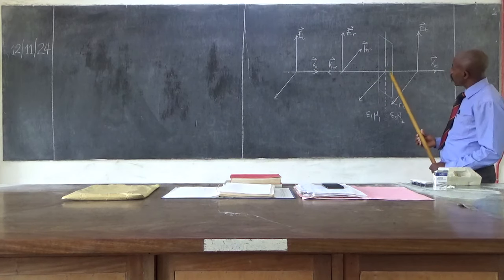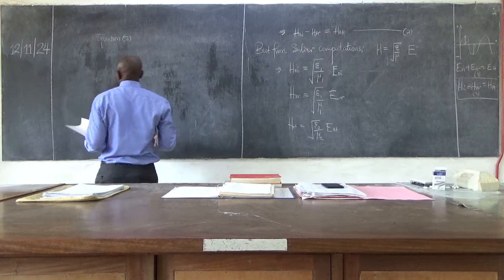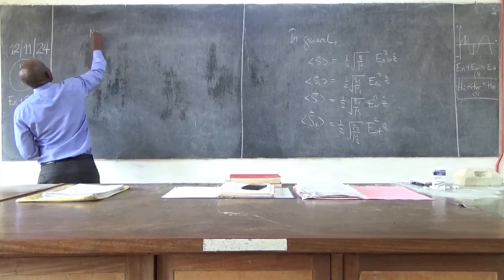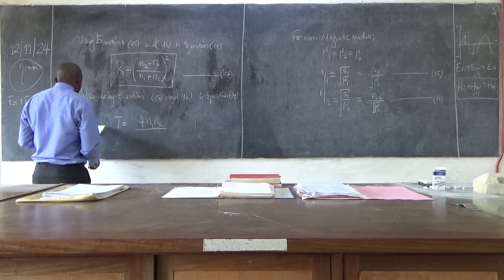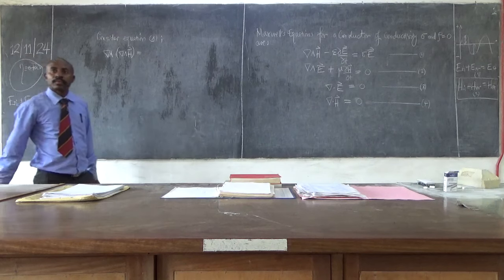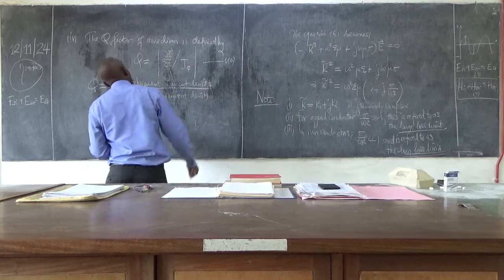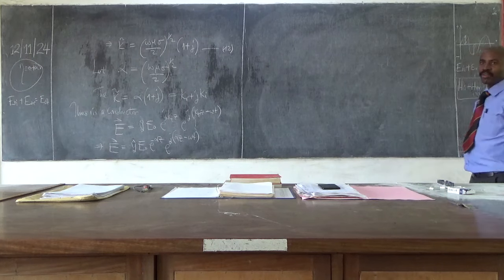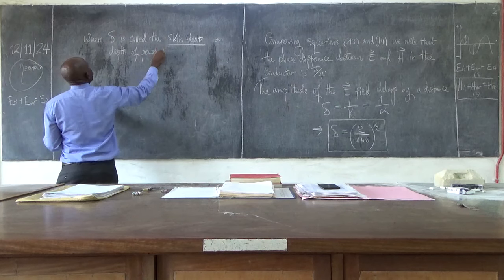Electromagnetism Last Lecture on November 12, 2024